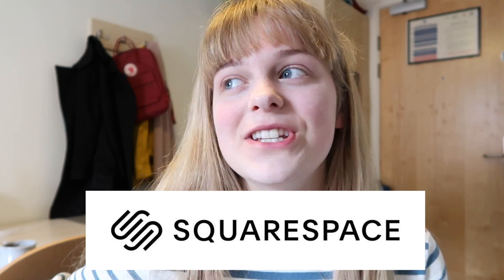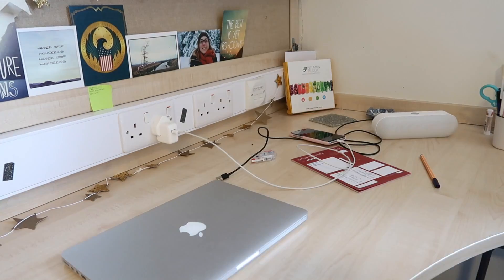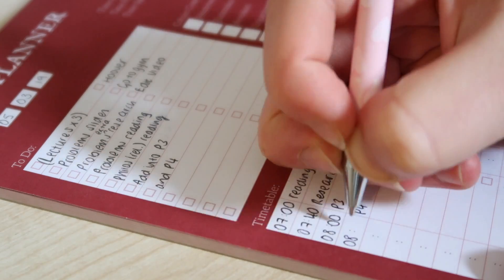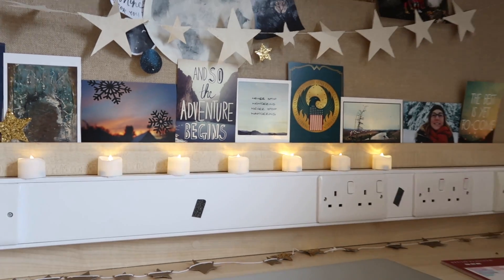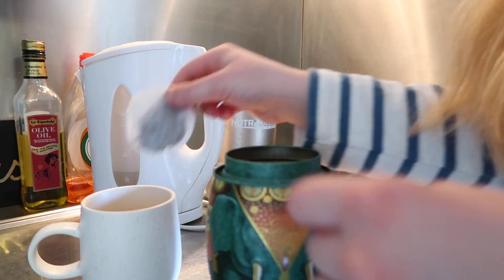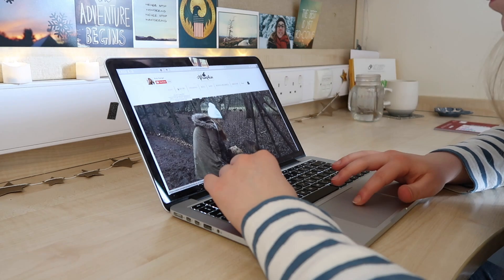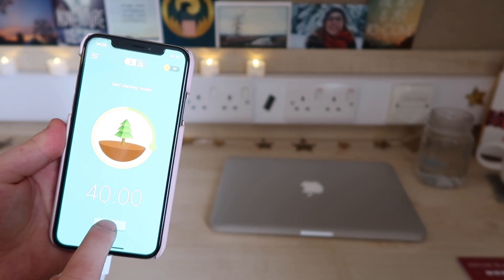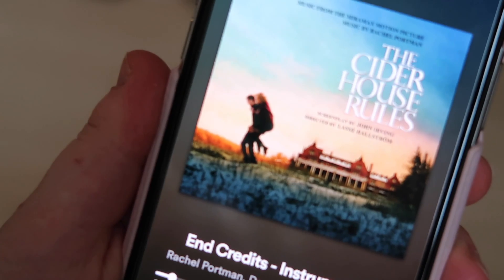How I Get Ready to Study (AD) || Productive Routine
In this video, I was using the Christmas Red Study Planner which will be going out of stock on the 21st of March

Ask.fm - @rubygranger
Religious Studies Twitter - @cartesian_finds

FAQs:
How old are you?
18

Which subjects did you study?
UNDERGRADUATE DEGREE -- Philosophy and Theology
GCSE — I studied English Literature and Language; Maths; Statistics; Add Maths; Science; Additional Science; Further Additional Science; Spanish; History; Geography; Religious Studies.
AS LEVEL — English Literature, Religious Studies, Spanish and Chemistry
A LEVEL — English Literature, Religious Studies and Chemistry